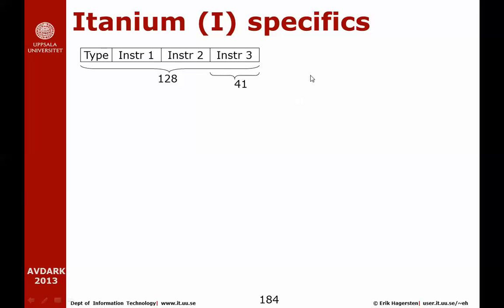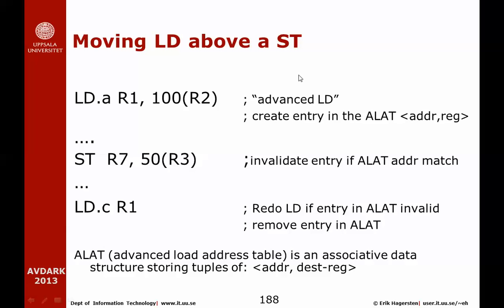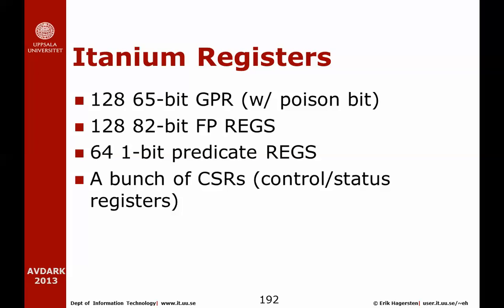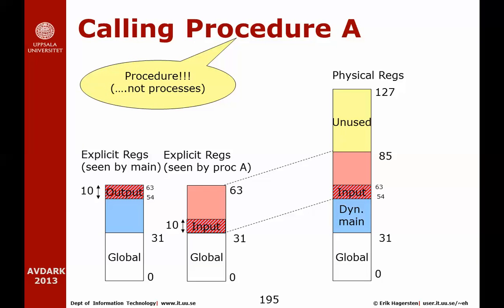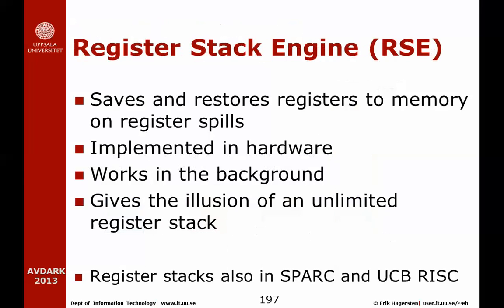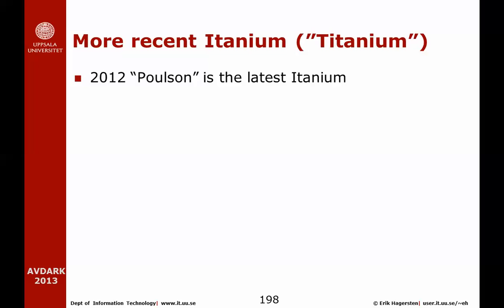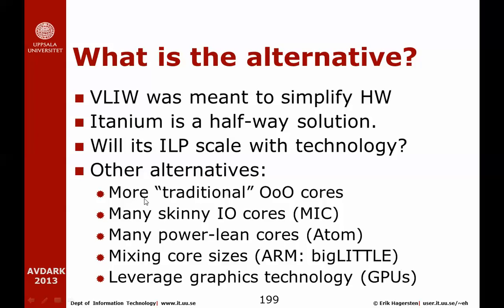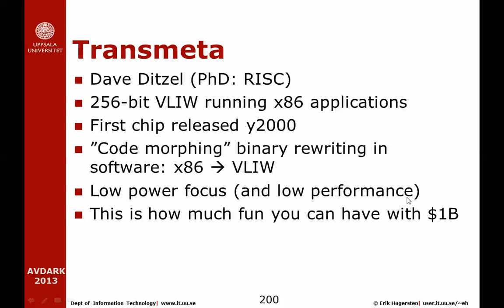Itanium 2013 11 14 12 03 41